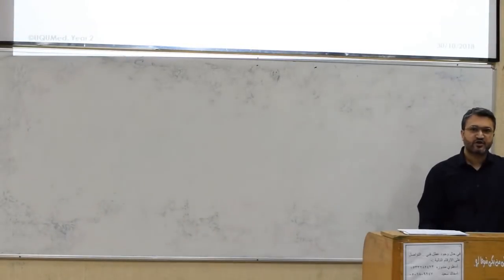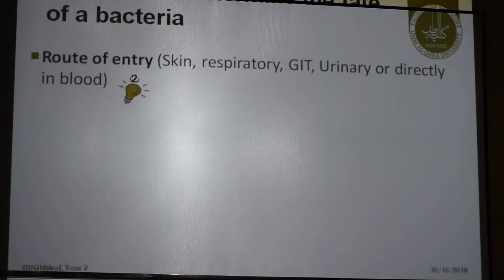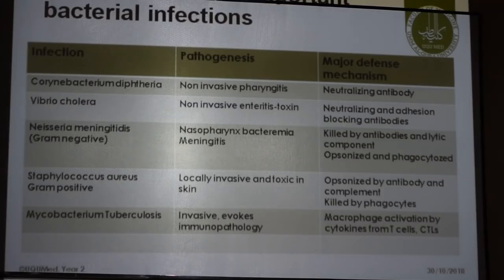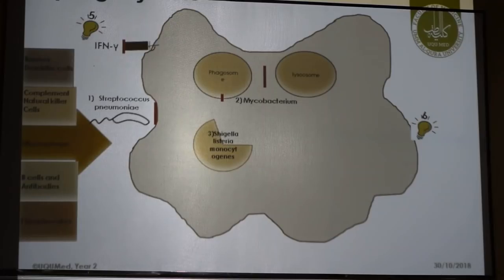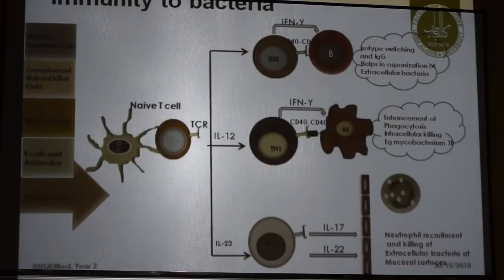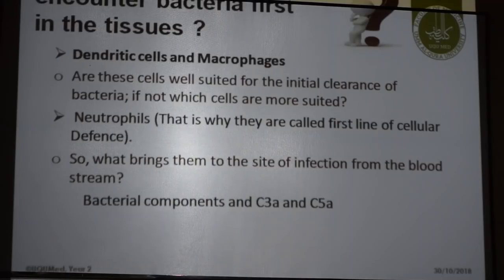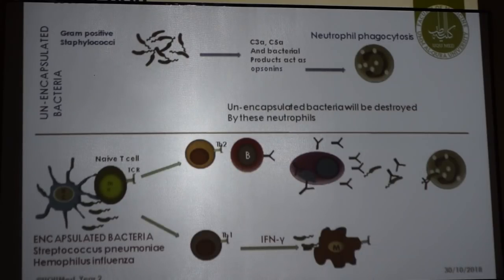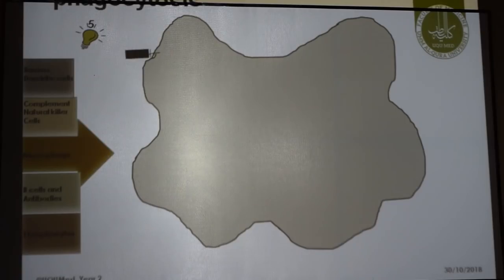CBL : Immune response to bacteria